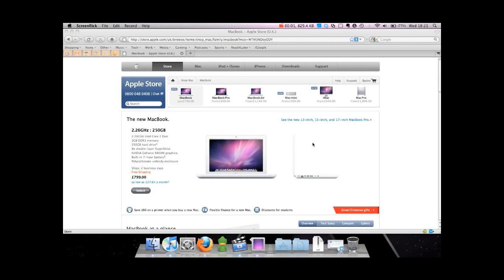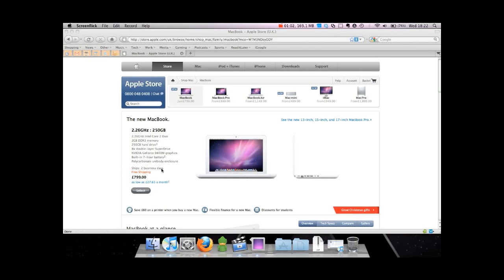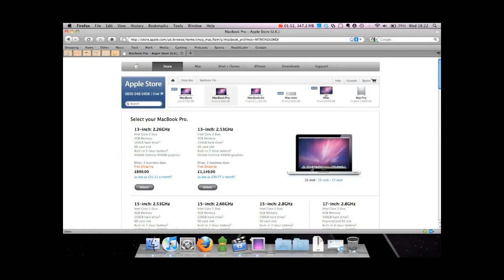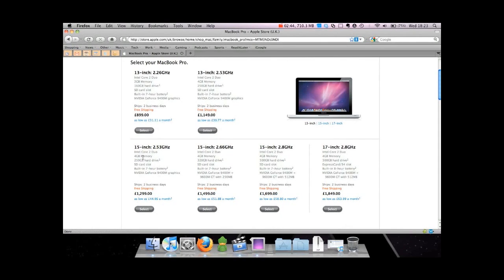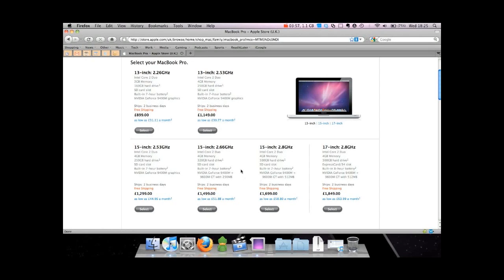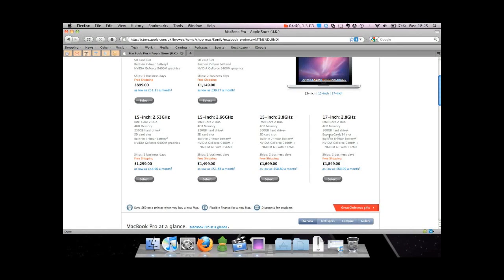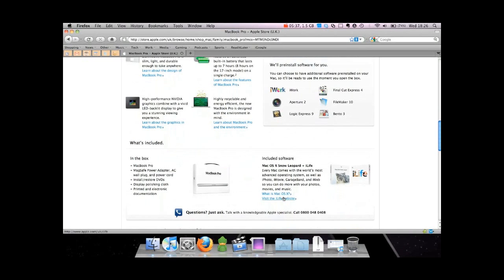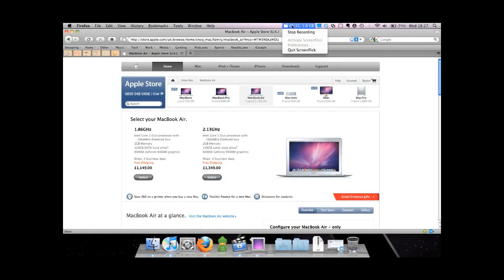Which Macbook / Macbook Pro Should You Buy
If your thinking of getting a Macbook, Macbook Pro, Macbook Air then watch this video for HELP!